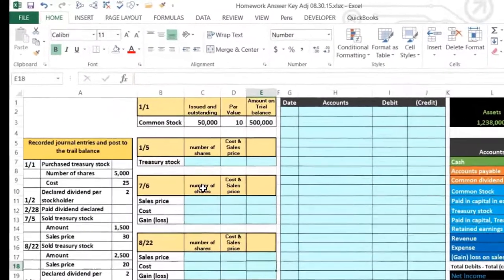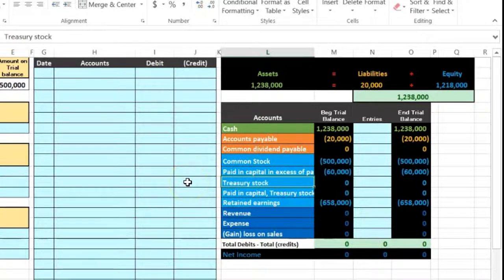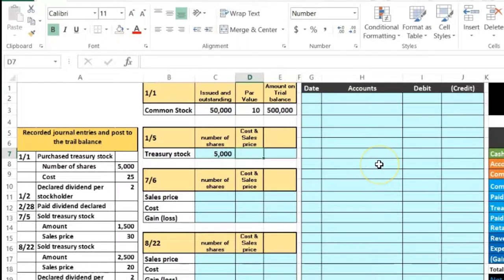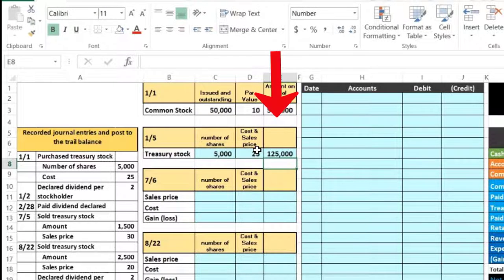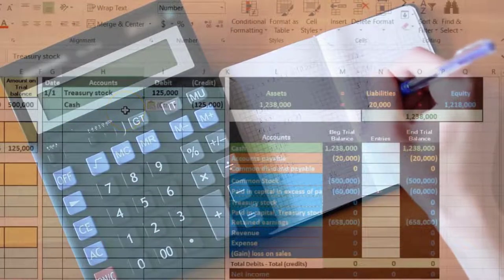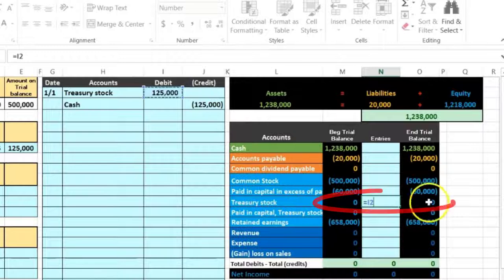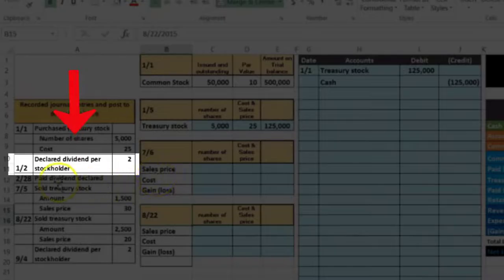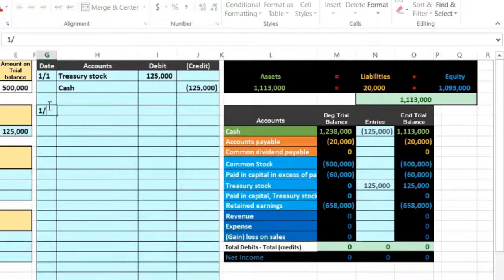Treasury Stock Part 1 Excel Problem 70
Treasury Stock Part 1 Excel Problem